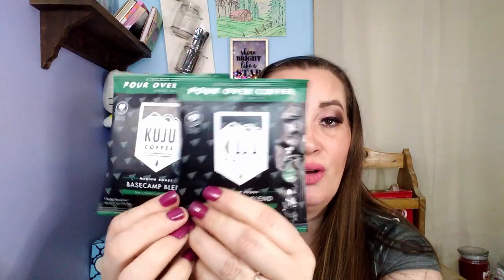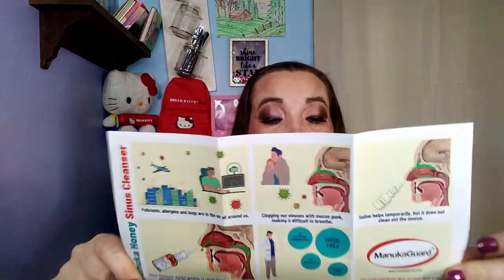The Daily Goodie box January 2021. Come see what I was sent.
The Daily Goodie box January 2021. If you are interested in the products I have everything linked down below.
Moon Cheese - White Chedda Black Peppa

Joylynn Grindle
P.O.Box 162